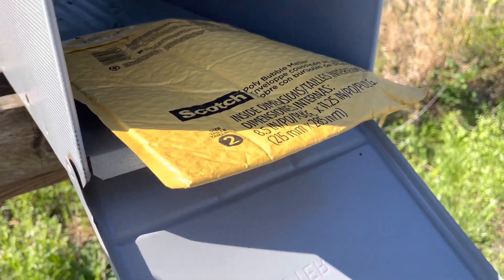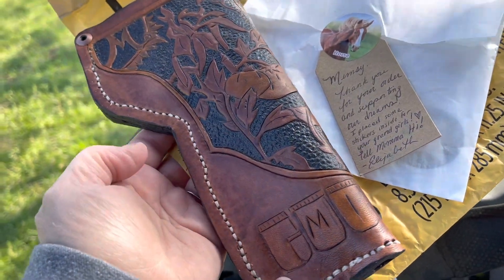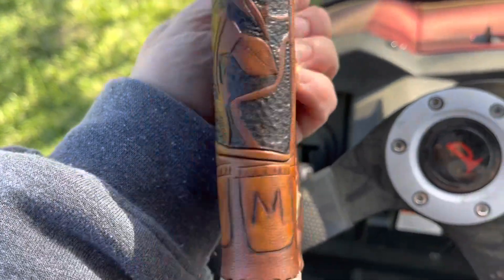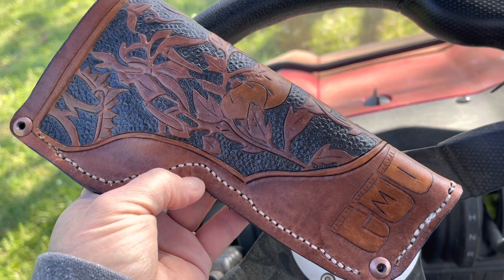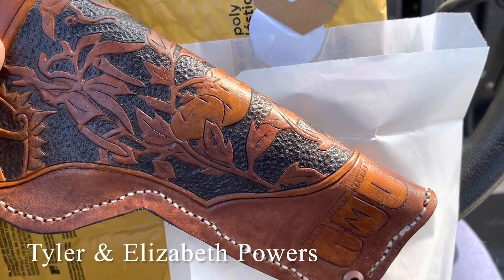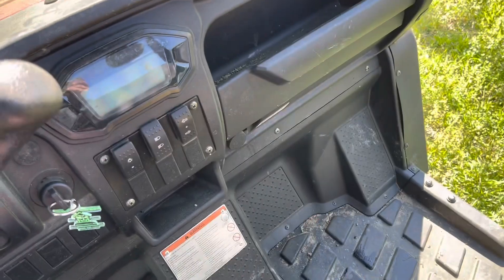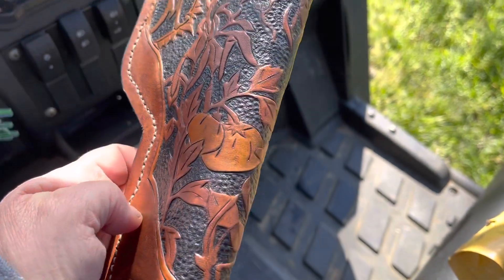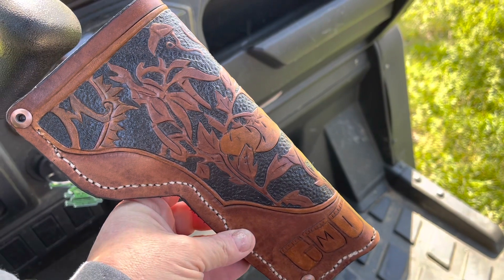Wise Investment | Leatherworks from Indiana | Mimsy’s Garden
Check out the fine craftsmanship of leatherwork by Tyler & Elizabeth Powers from their homestead @TeallPow Farms in North Vernon, Indiana!

TeallPow on a YouTube-

TeallPow on Facebook-

BLESSED HANDS LEATHER & MORE

Artist: Beacon Trees on iMovie